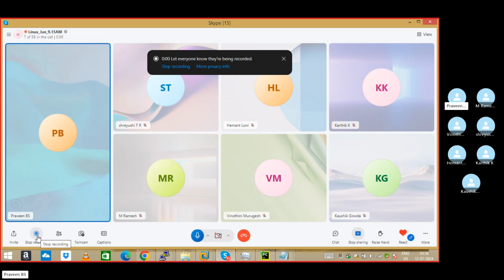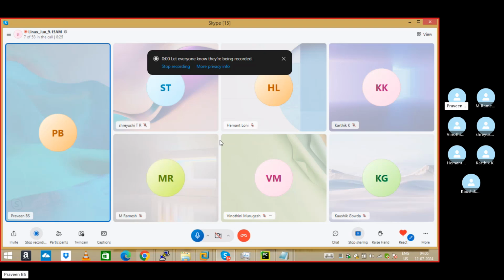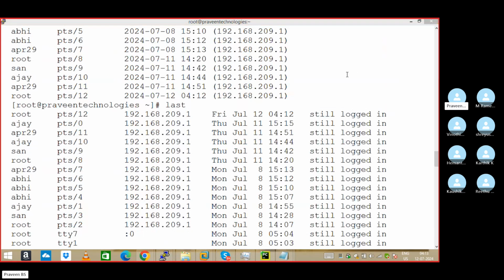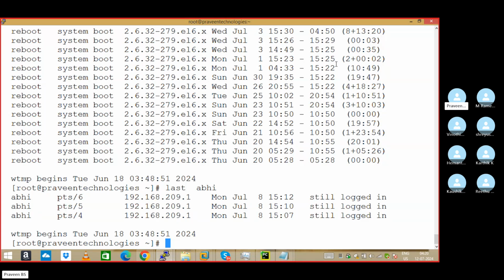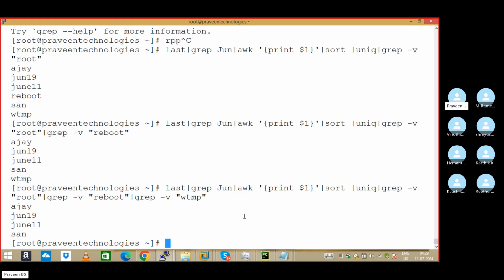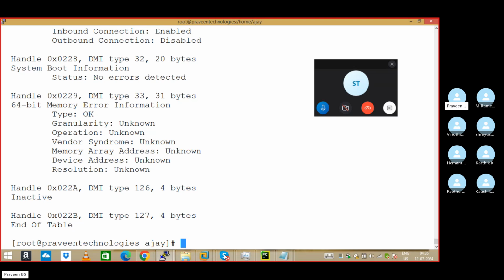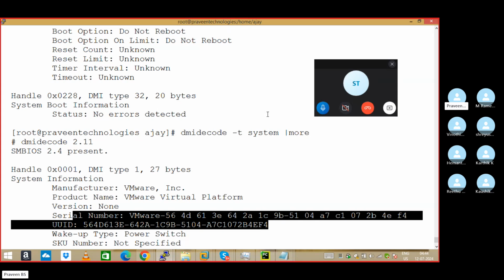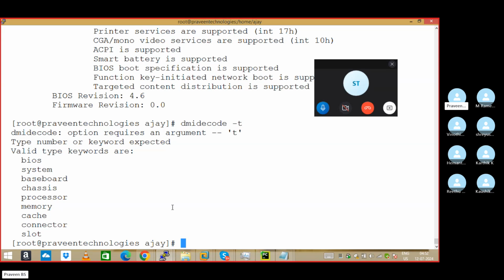Class - 13 | Linux for SRE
Agenda :-
*dmidecode
* last